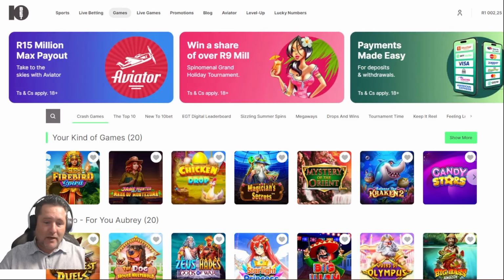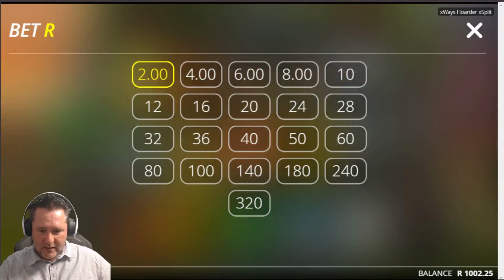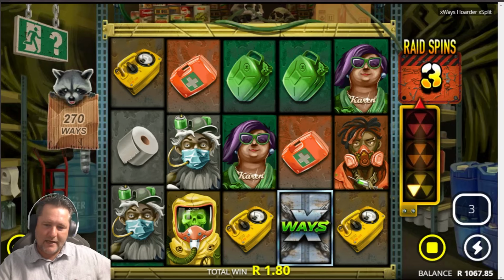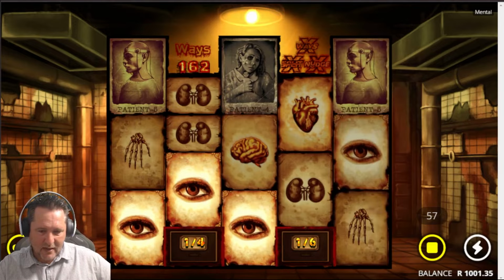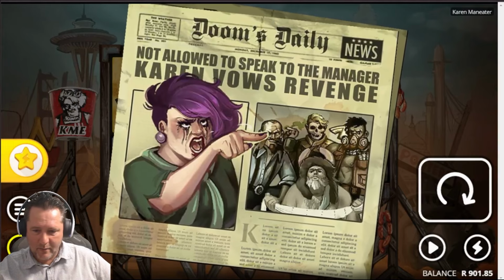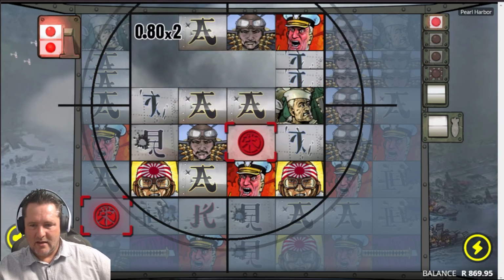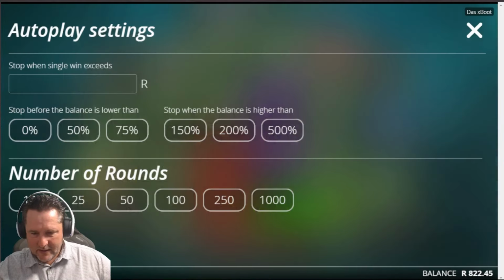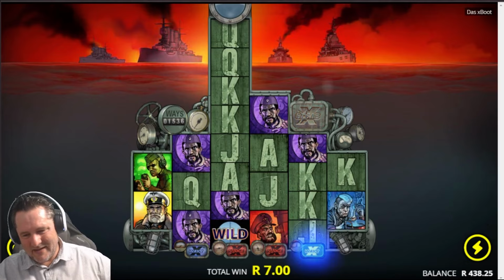NO LIMIT GAMES NOW ON 10BET.CO.ZA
In this video we try some of the No Limit games on 10bet.co.za.
We tried hoarder, mental, Das xboot and more.

What a fun session, I will be playing some more off cam.